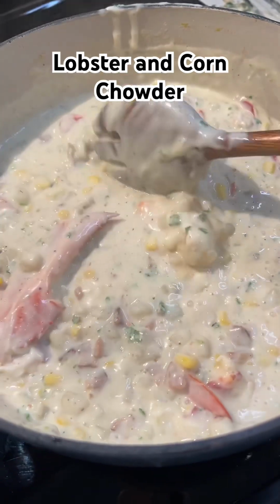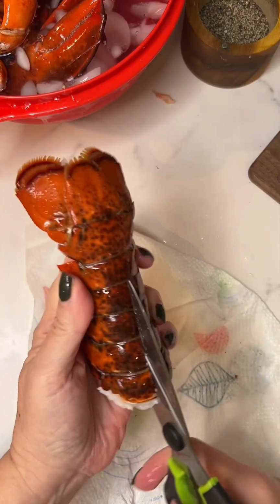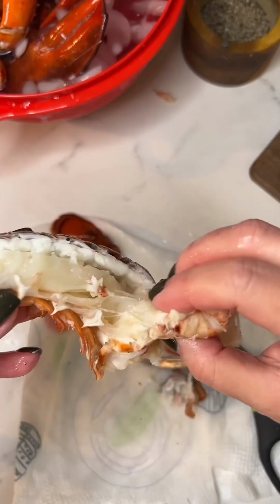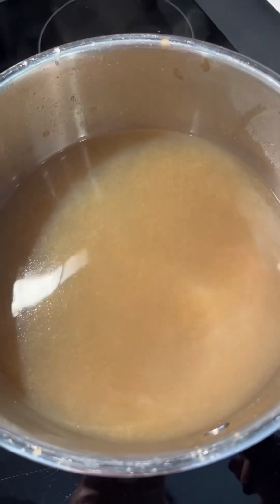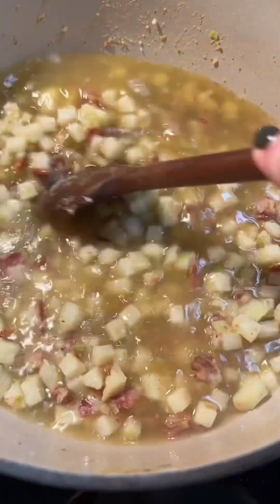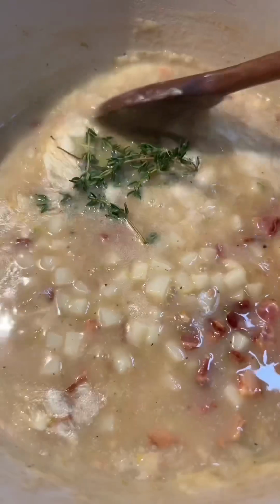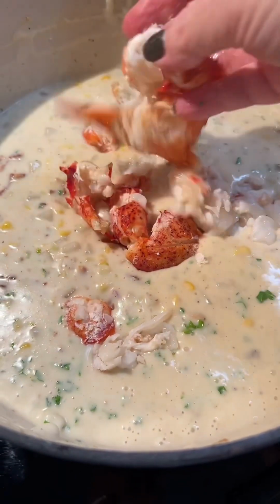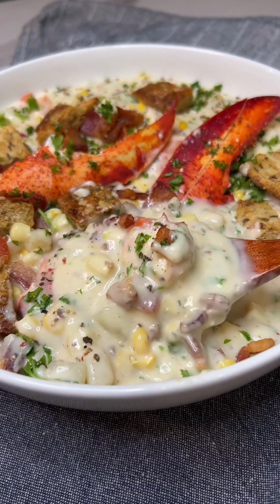Lobster and Corn Chowder Recipe!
Homemade Lobster Corn Chowder is packed with savory flavors from diced bacon, tender lobster meat and sweet corn.

This seafood chowder recipe promises to warm you from the inside out. With a creamy base infused with homemade lobster stock and aromatic herbs, each spoonful offers a taste of luxury and plenty of tender lobster.